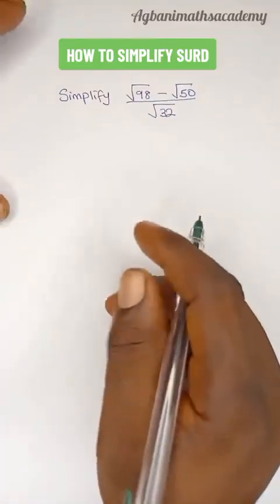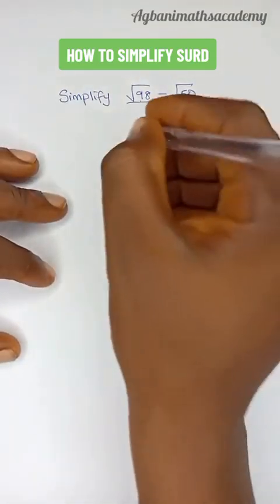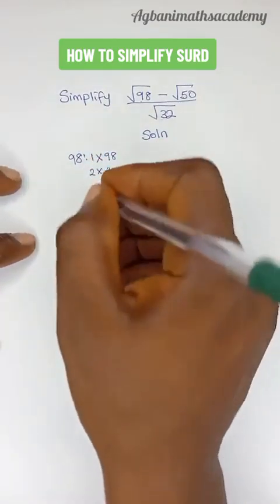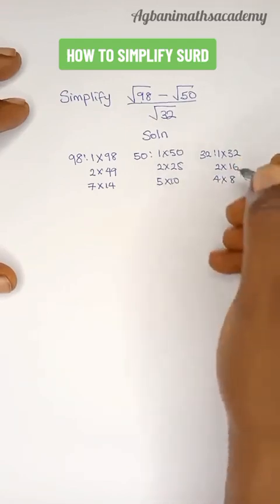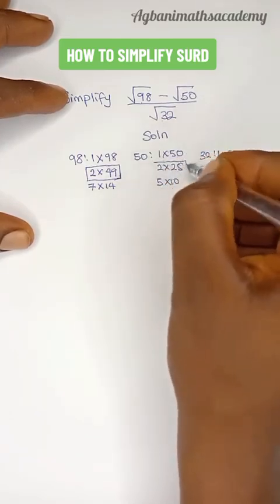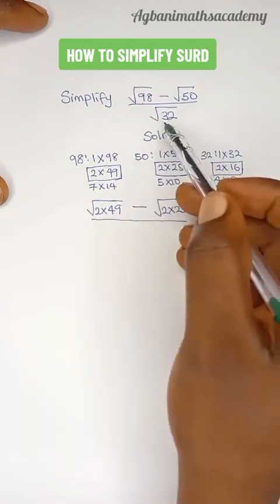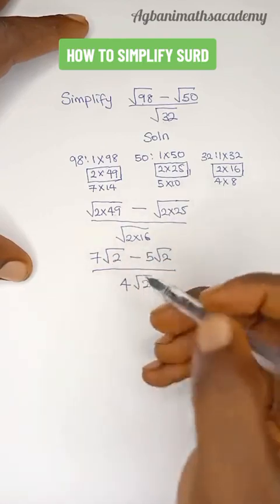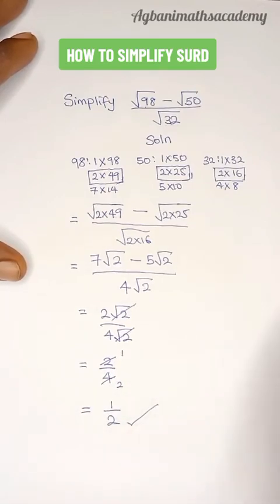how to simplify Surd